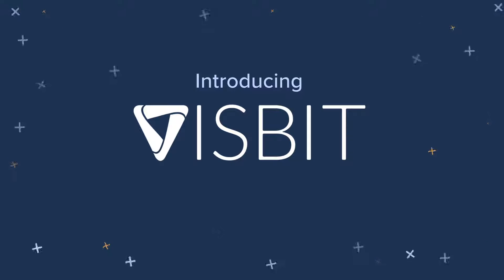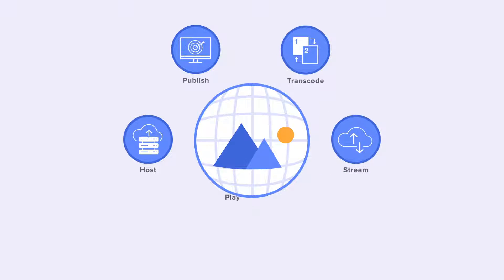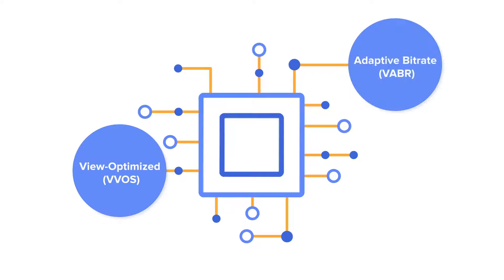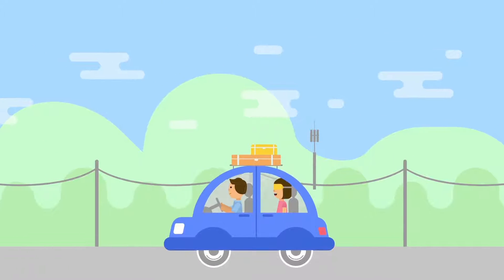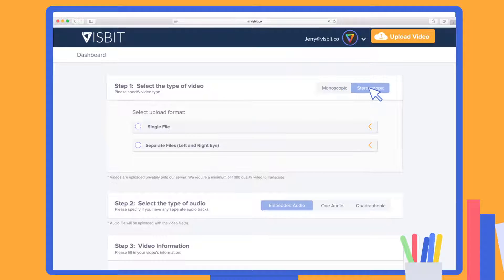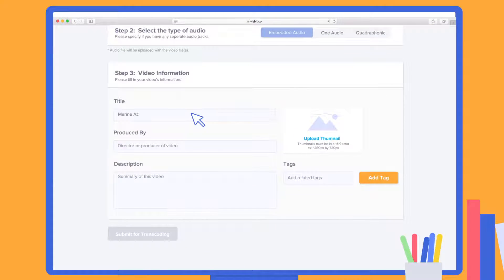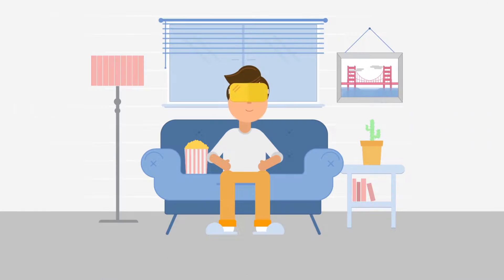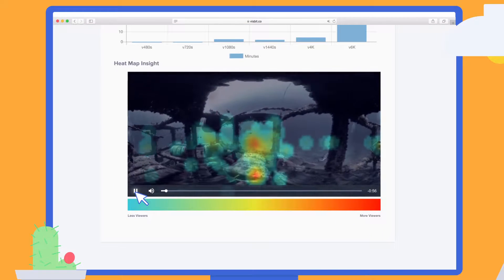Introducing Visbit - The First All-in-One VR Streaming Service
visbit.co
Introducing Visbit, The first all-in-one VR streaming service. From content publishing to transcoding, hosting, streaming, and playing videos, Visbit provides a complete end-to-end solution that cuts development time and costs while upgrading your end users’ VR video experience